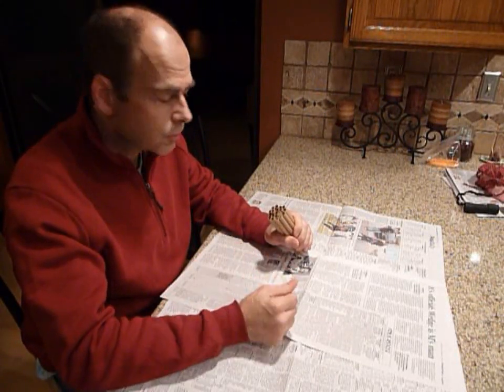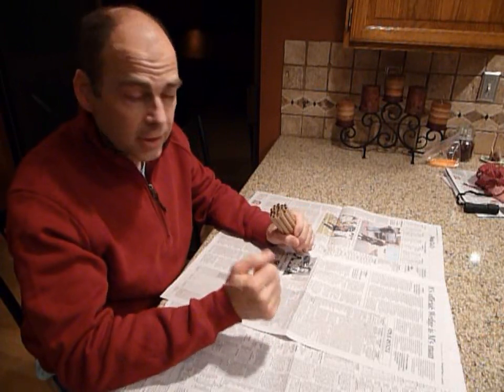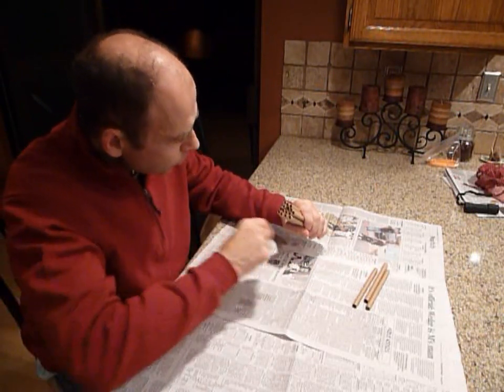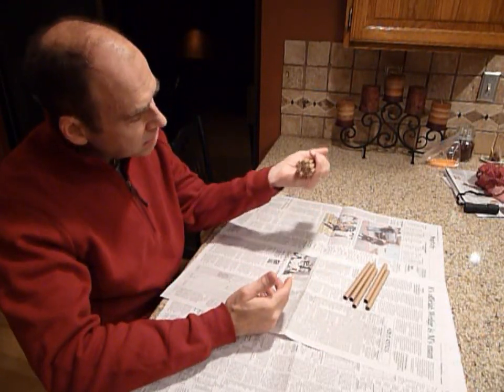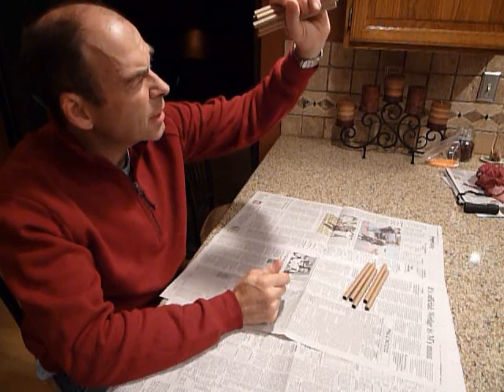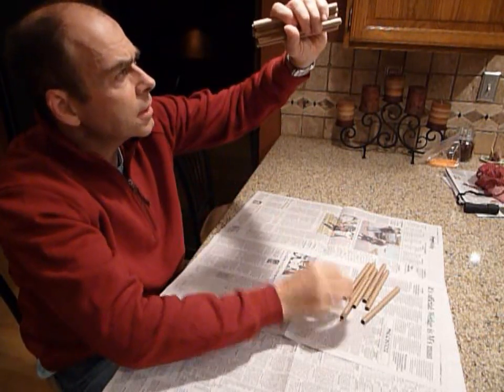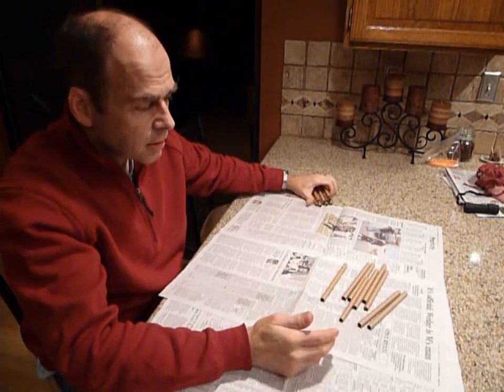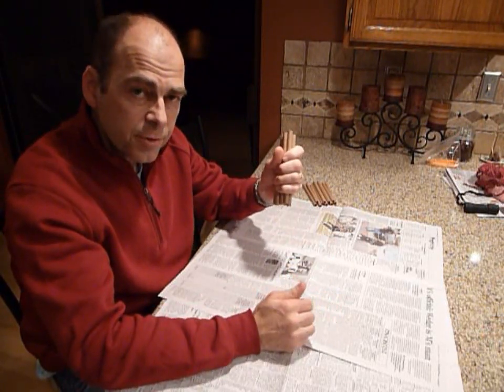Sorting EasyTear mason bee straws with Crown Bees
Innovative holes in the backs of mason bee straws allow you to quickly sort which straws have been used and which haven't.

for more information on mason bees and EasyTear straws.